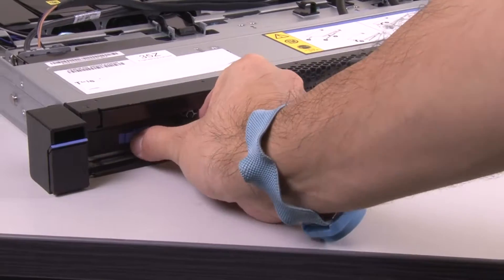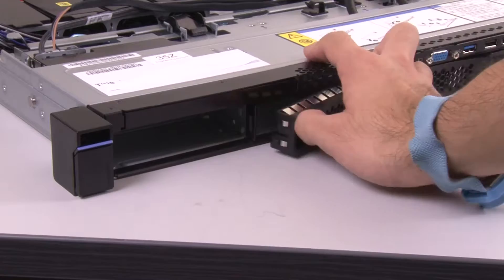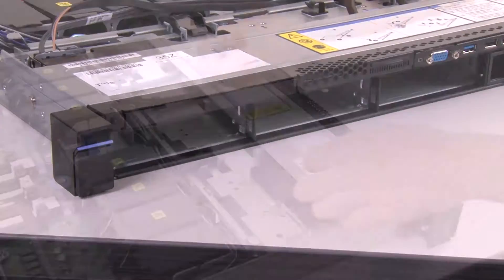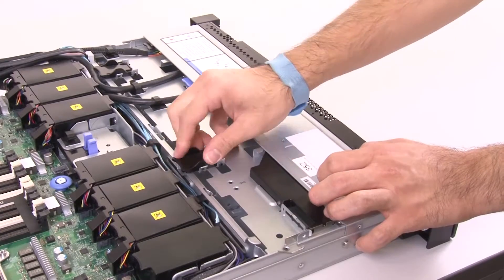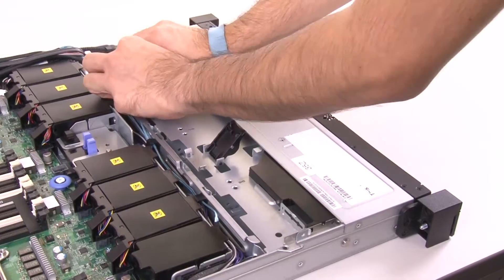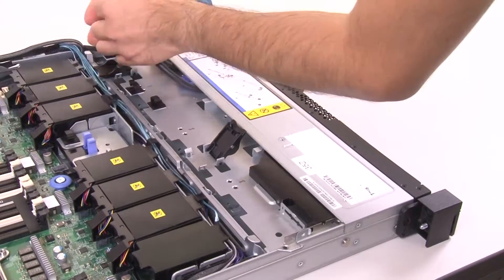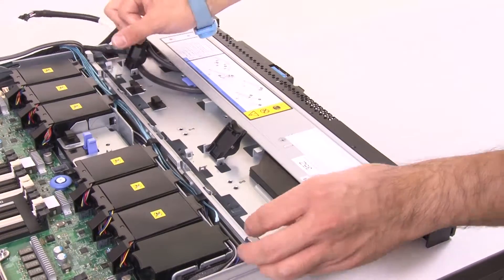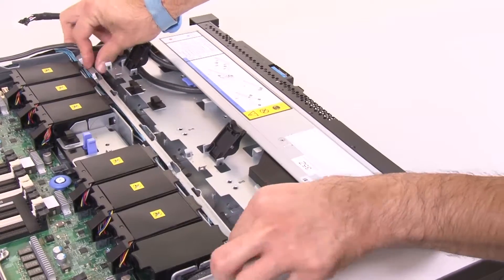Lenovo System x3550 M5 removing a 3.5-inch simple-swap HDD backplate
This video introduces the procedure used to remove a 3.5-inch simple-swap HDD backplate from the Lenovo System x3550 M5.